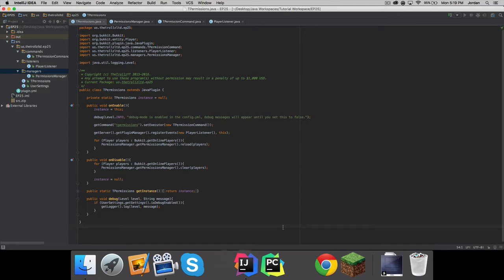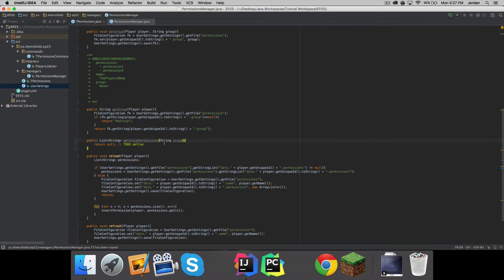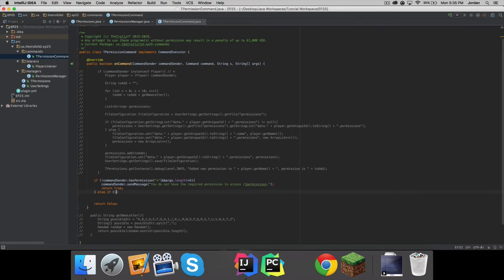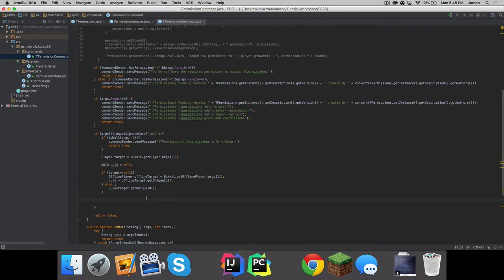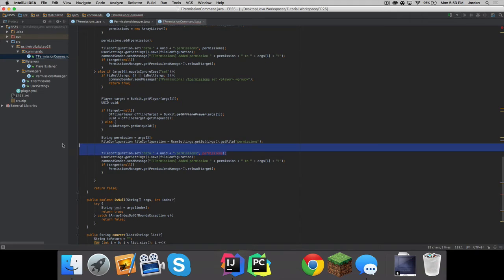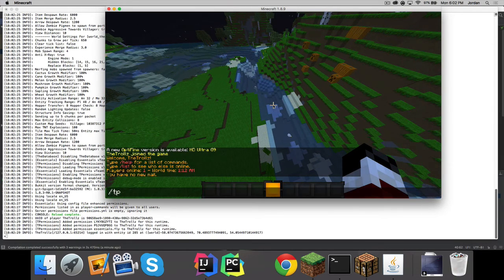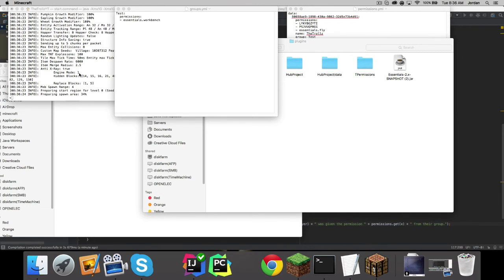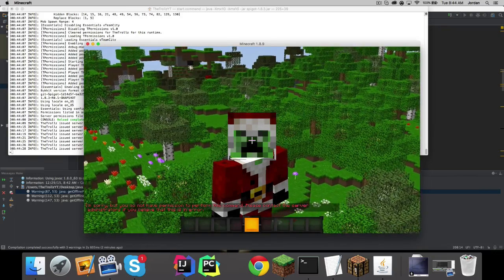Bukkit Coding: Episode 26 - TPermissions - Groups ( BUKKIT CODING )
✹ Video Info ✹
IDE: IntelliJ IDEA 15 CE